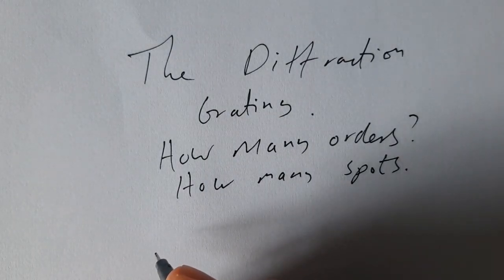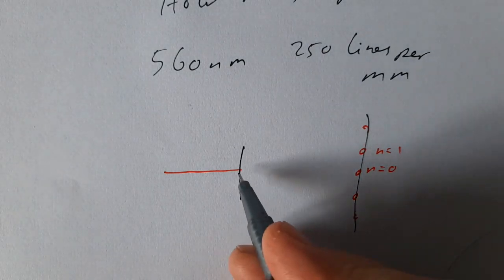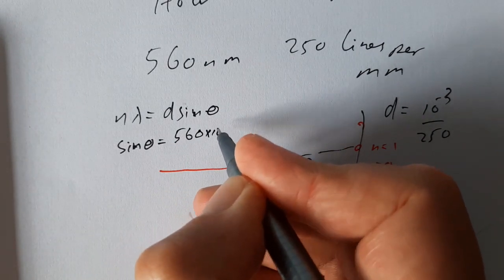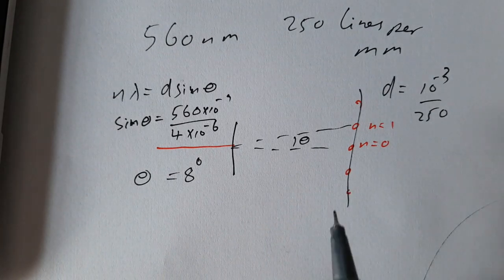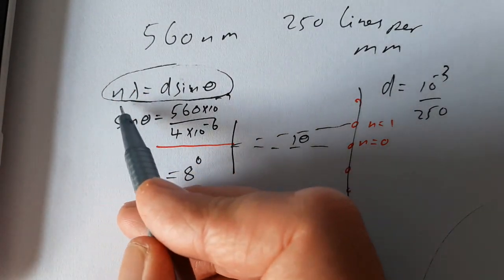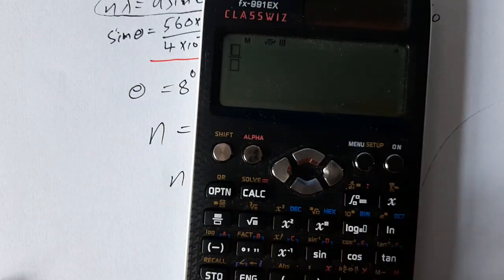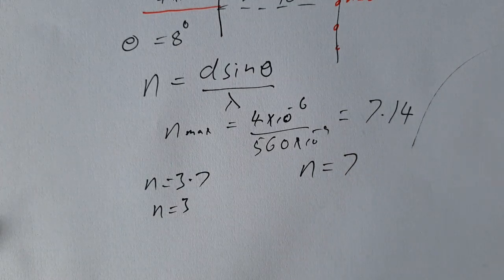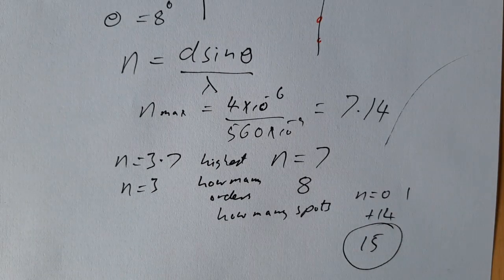How many spots?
When using a diffraction grating how many spots are visible, or orders